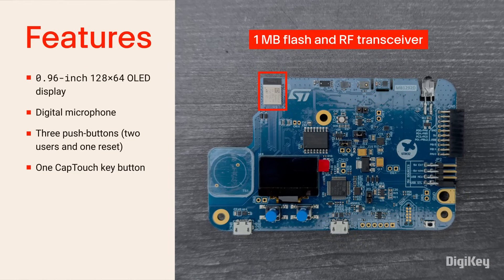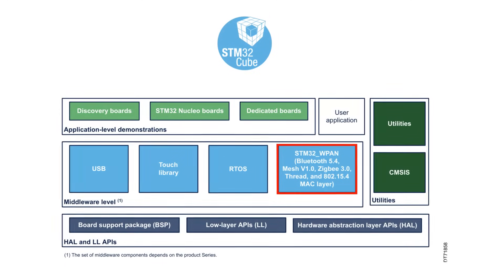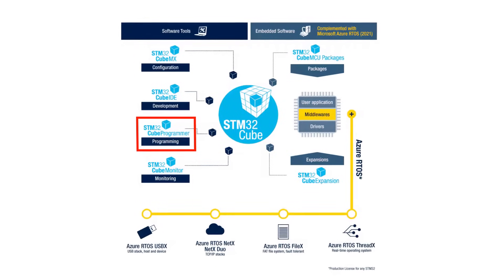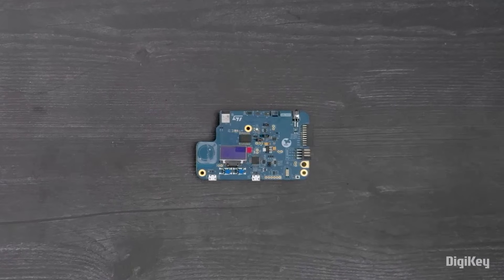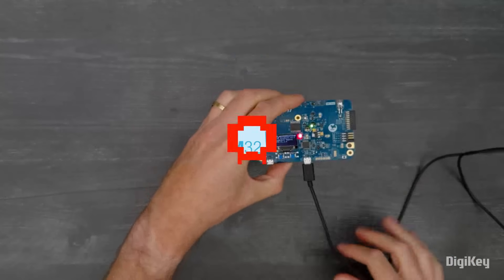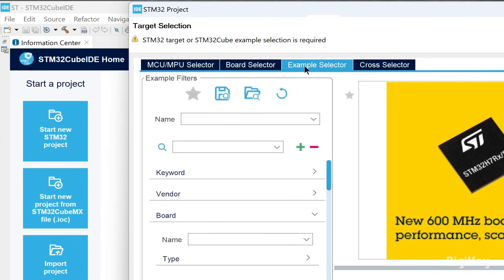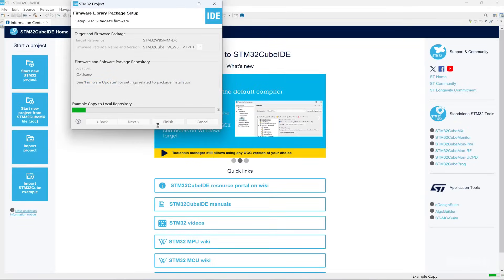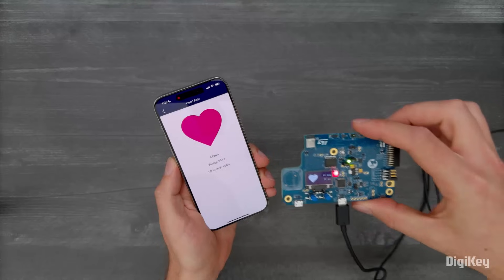STM32WB5MM-DK Discovery Kit with STM32WB5MMG MCU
The STM32WB5MMG-DK is designed as a complete demonstration and development platform for STMicroelectronics' Arm®-based on Cortex®-M4 32-bit and Cortex-M0+ 32-bit MCUs in the STM32WB5MMG series.